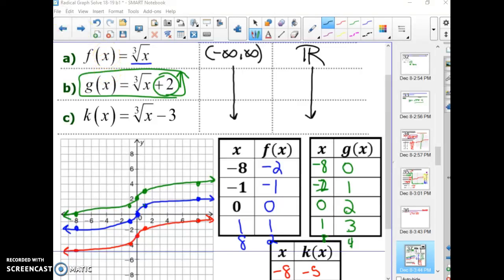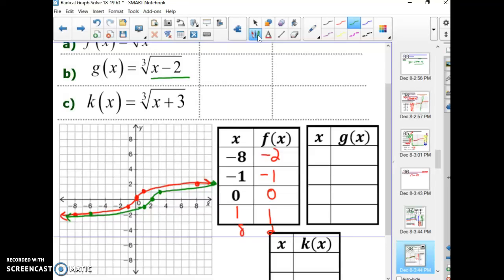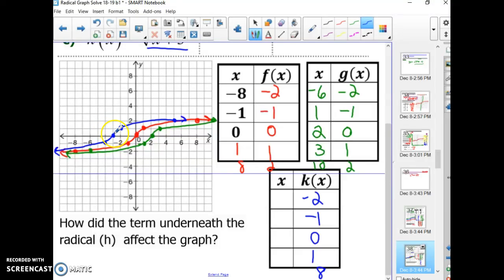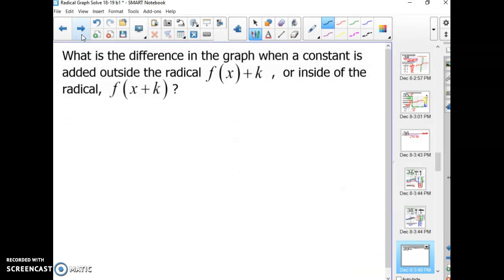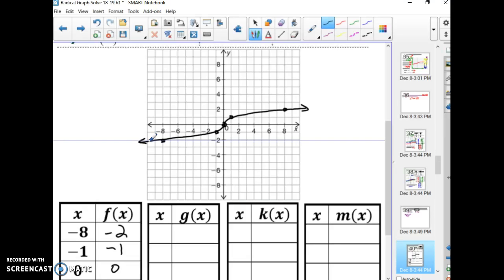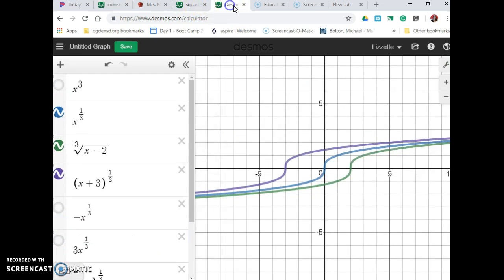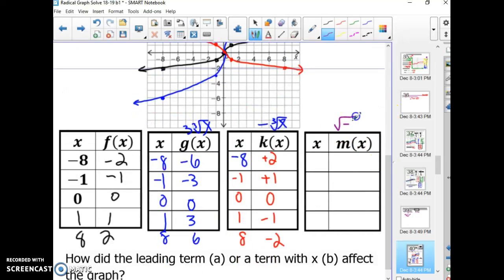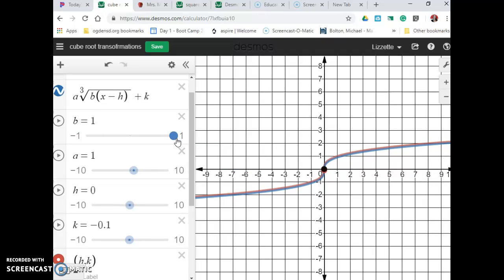B1 Lesson 2